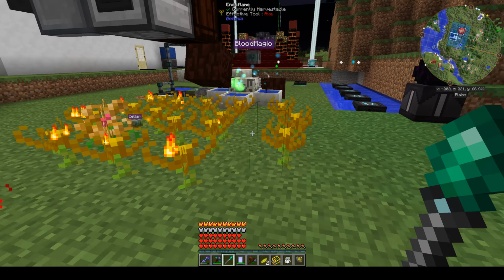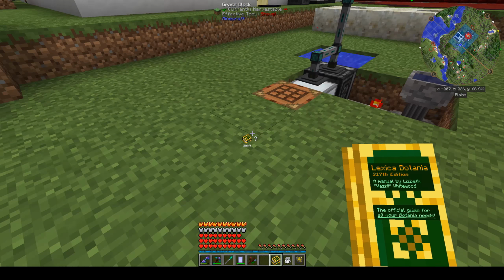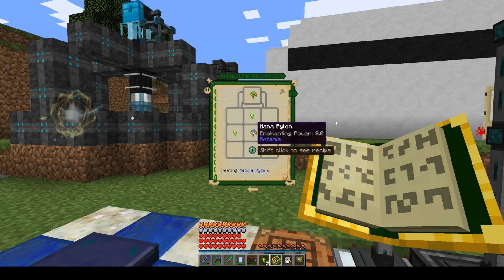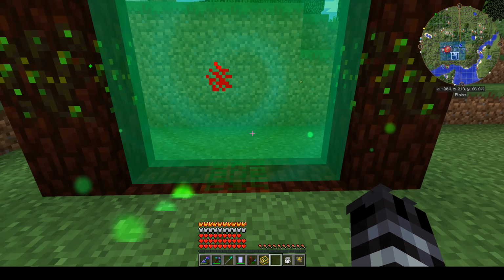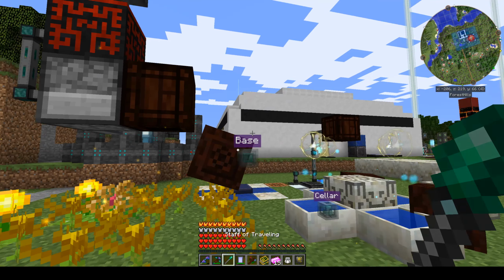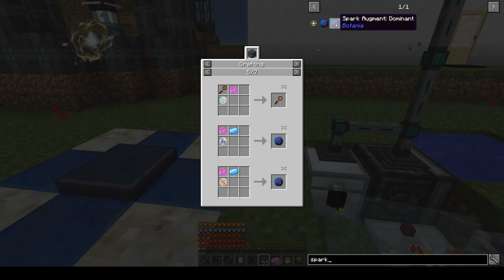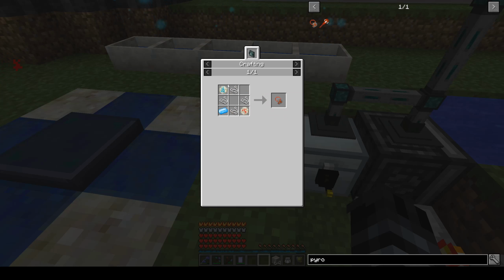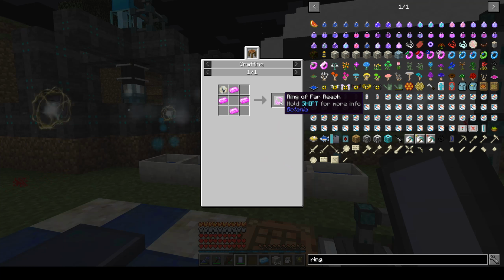FTB Unstable Ep24 Botania Next steps, TerraSteel, Pyroclast Amulet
In today's episode 24 We advance to the next stages in Botania with the Elven Gateway, create TerraSteel and make the Pyroclast Amulet for fire resistance and putting out fire immediately.